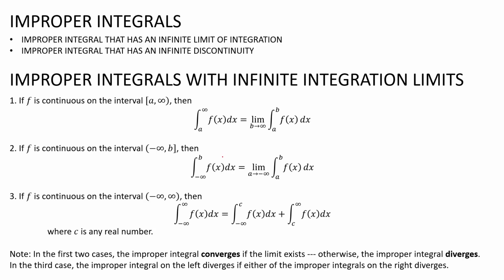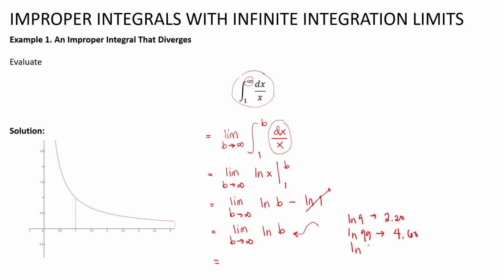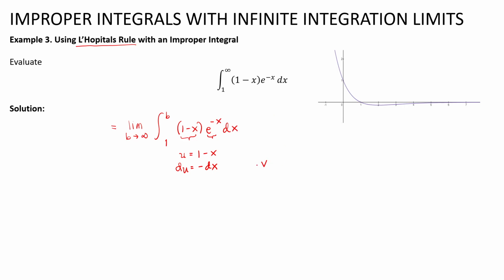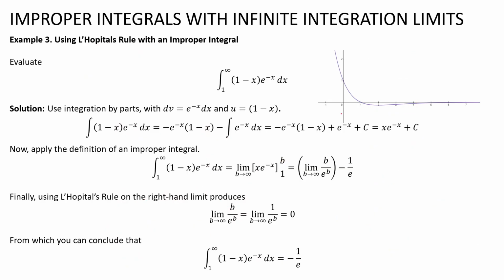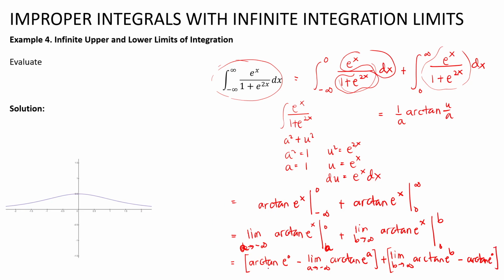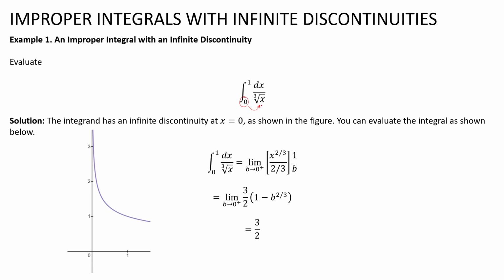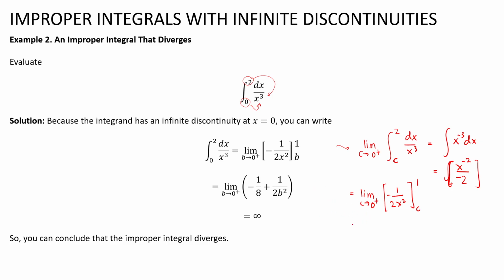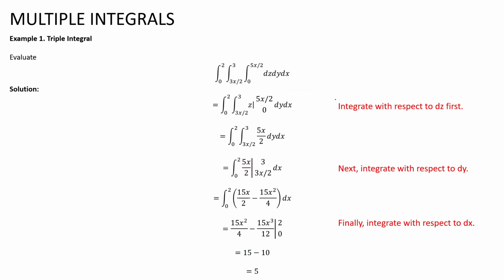Gr 9 Improper Integrals & Multiple Integrals